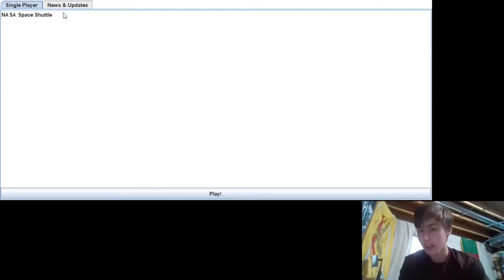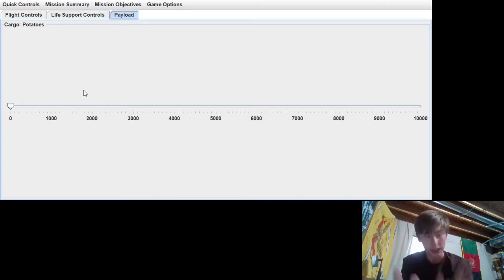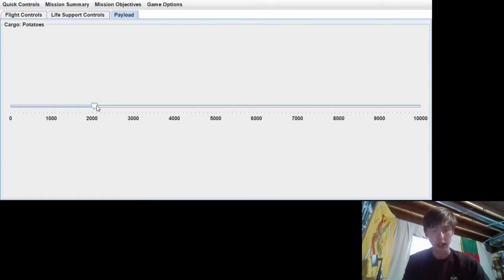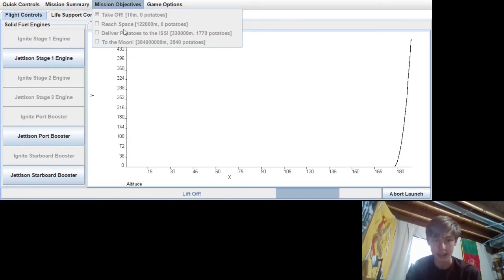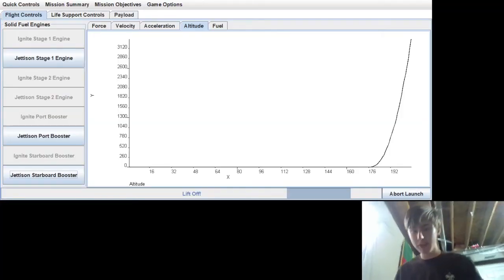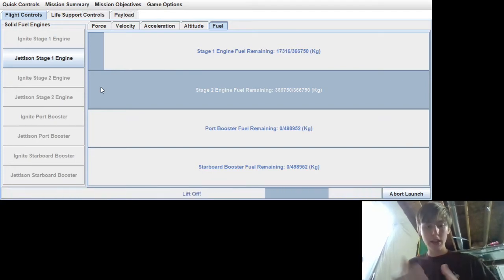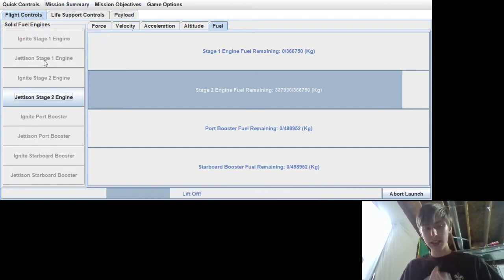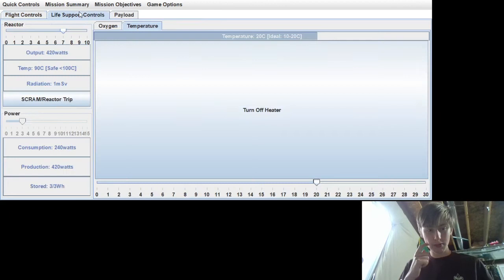Academies Hack2 Project: To The Moon!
No, not bitcoin.